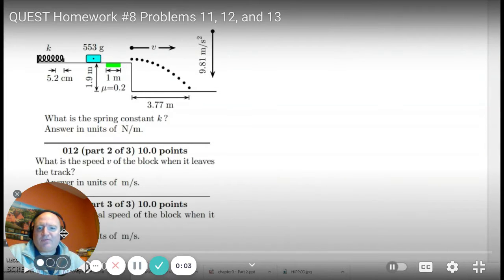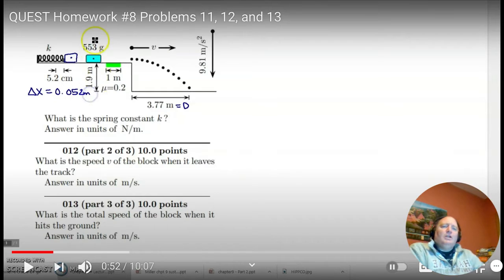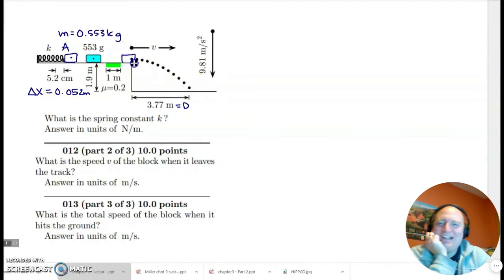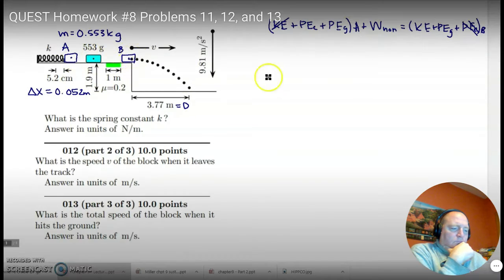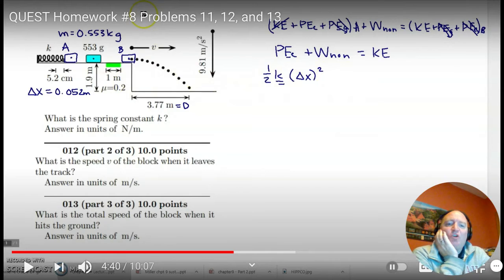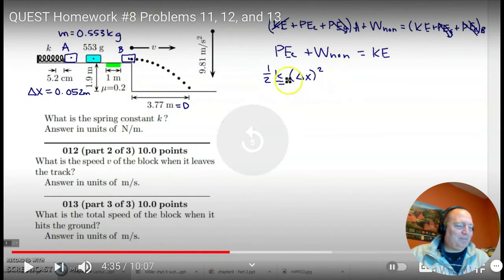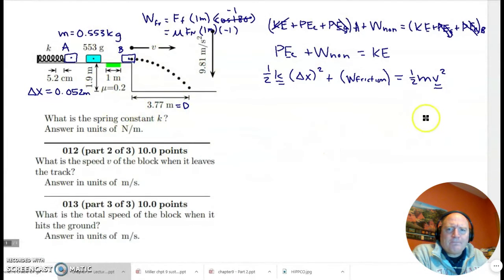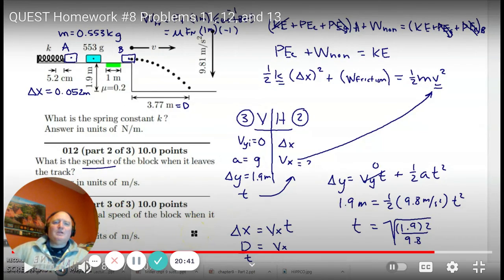Physics reaction #46 cool mass/spring/friction/cliff problem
Loved the clear description of conservation of energy. Also the scaffolding of solving the projectile portion.

I talked about how I'll do quizzes on a homework problem (here's a blog post about it